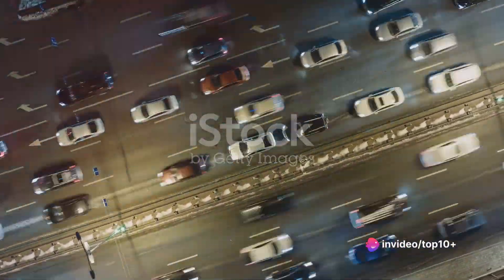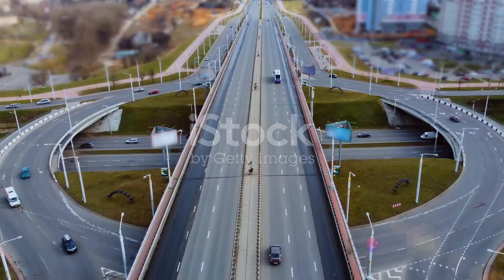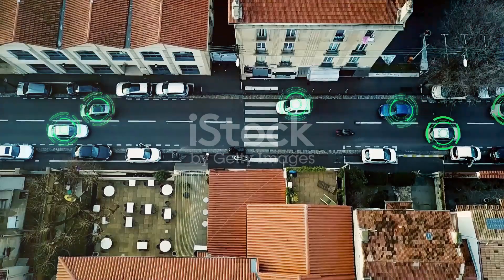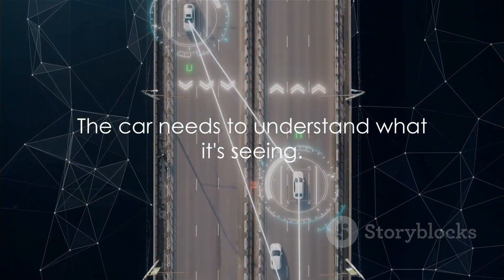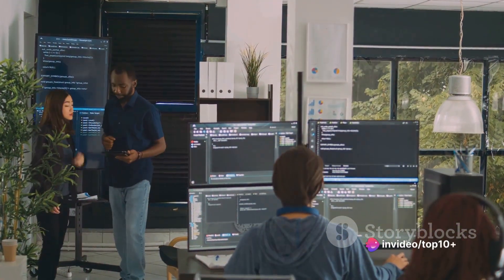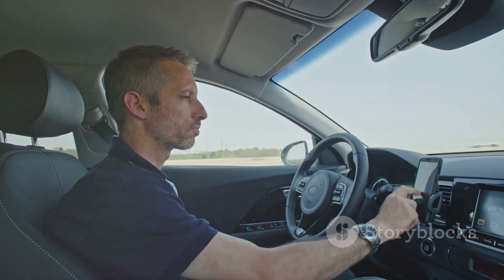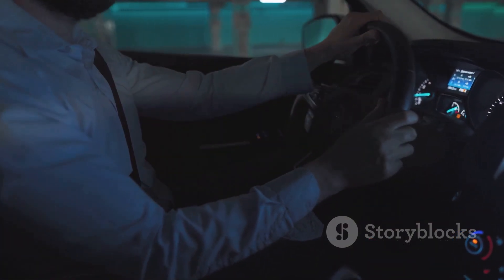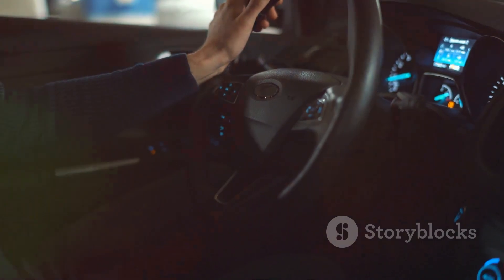Autopilot Unveiled: How Self-Driving Cars Work || How do Self driving cars work?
In this captivating video, we unravel the captivating technology that powers self-driving cars, breaking it down into simple and engaging concepts that anyone can understand. Join us as we delve into the remarkable advancements that have made autonomous vehicles a reality, exploring the intricate systems and algorithms that navigate these futuristic automobiles. From lidar sensors to artificial intelligence, we'll demystify the innovative features that make self-driving cars a game-changer in the automotive industry. Don't miss out on this informative journey!

OUTLINE:

00:00:00 The Future on Wheels
00:00:56 A Glimpse Under the Hood
00:02:53 Seeing the World Through Sensors
00:04:42 Making Sense of the Data
00:06:45 The Decision-Making Process
00:08:41 Safety Measures and Contingencies